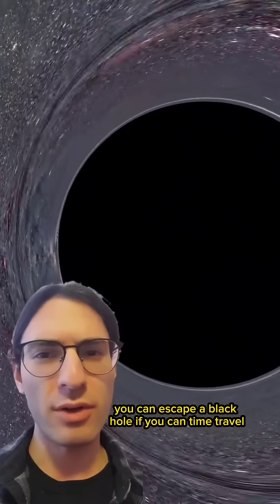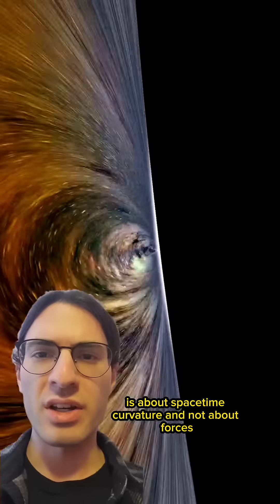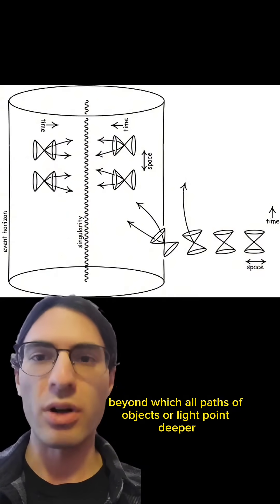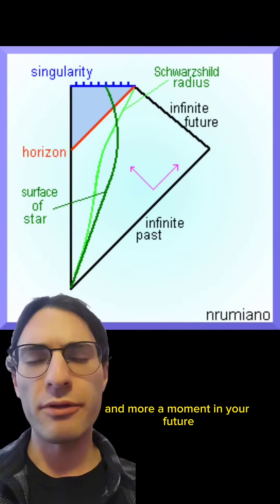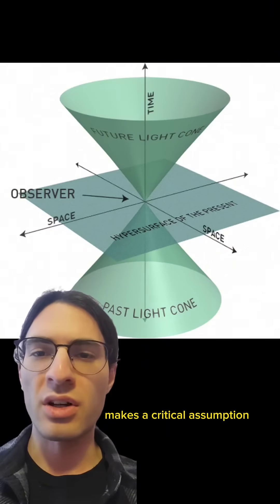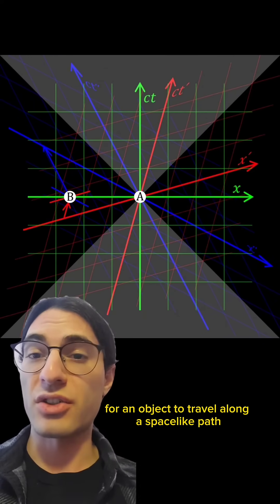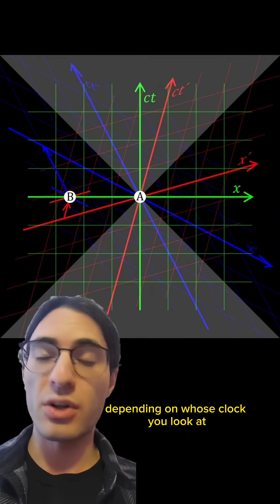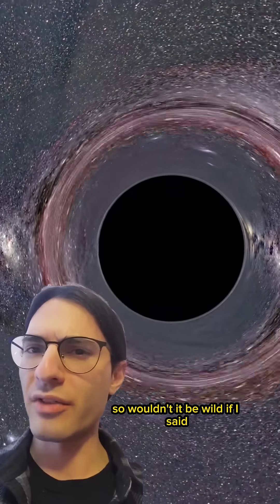Escaping a black hole with time travel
In a recent video I talked about the cosmic censorship hypothesis. That hypothesis is in some sense equivalent to the idea that all singularities are either spacelike or light like (but not timelike!). But don't get any funny ideas - time travel is still impossible!